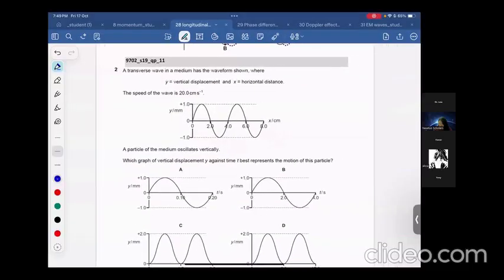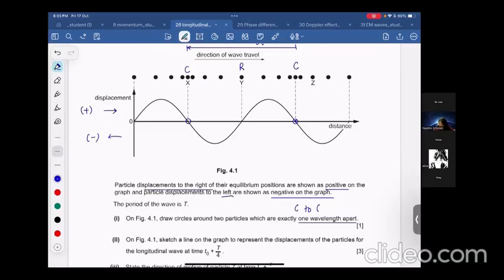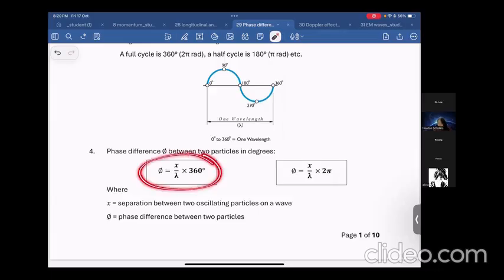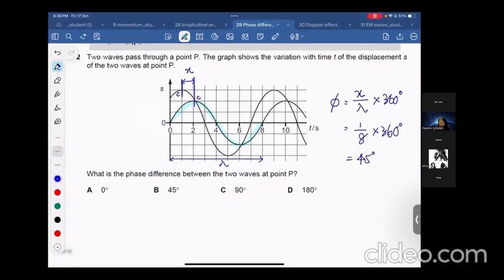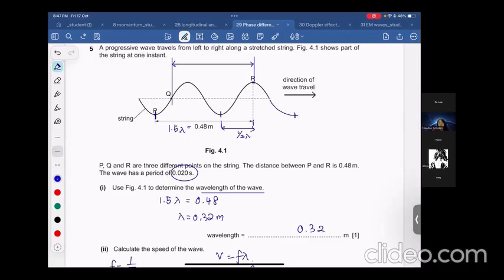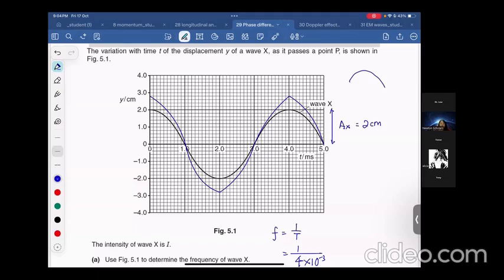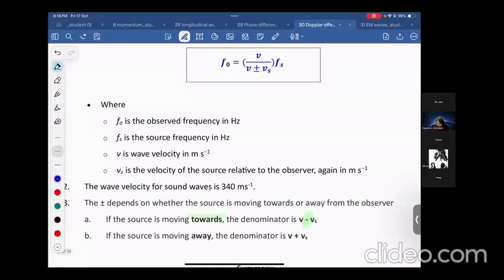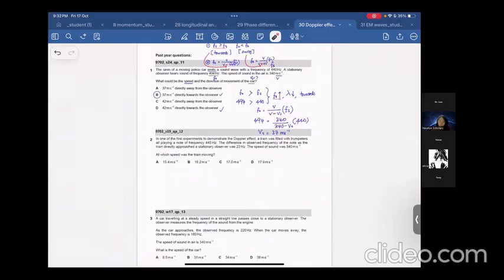Y12 Physics 171025